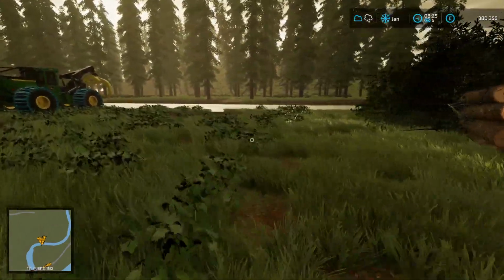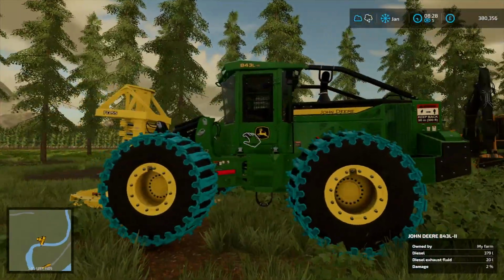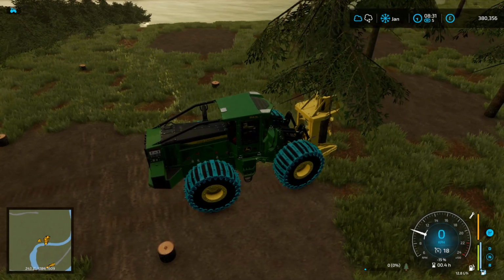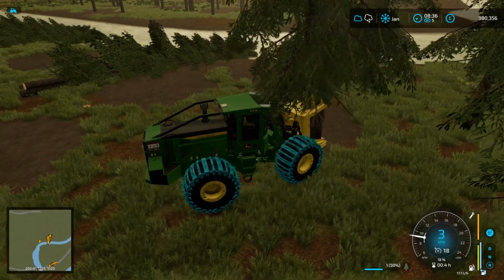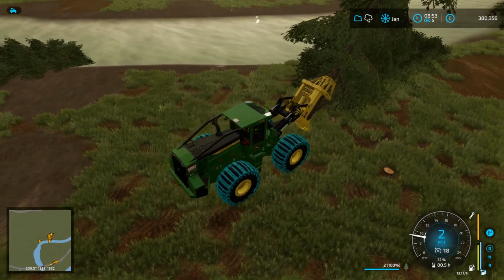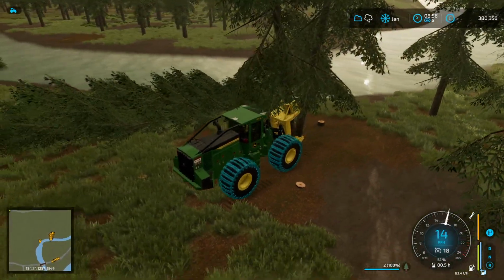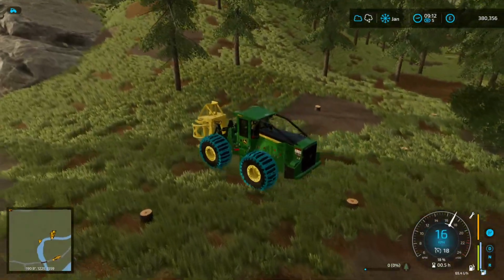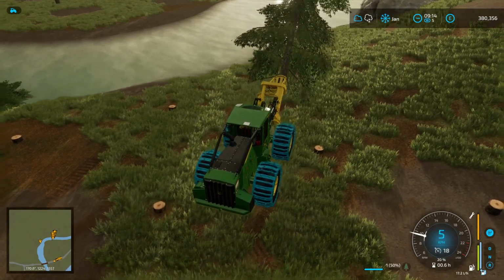We have over 50 trees waiting to be processed!!! -- FS22 Logging Timber Valley -- Episode 10!!!!!!!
In this episode we start cutting more trees for the bridge and to be sold! we have over 50 trees waiting to be processed!

Make sure to go and follow Skild on twitch!